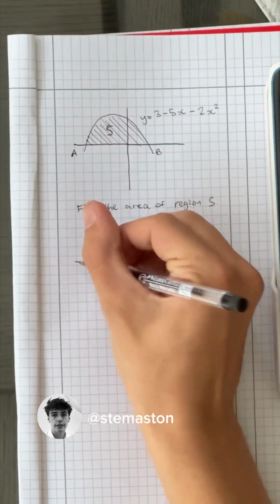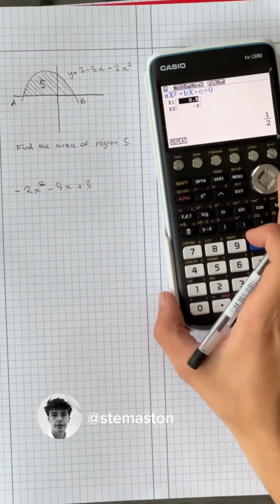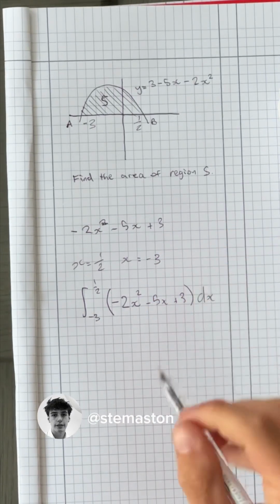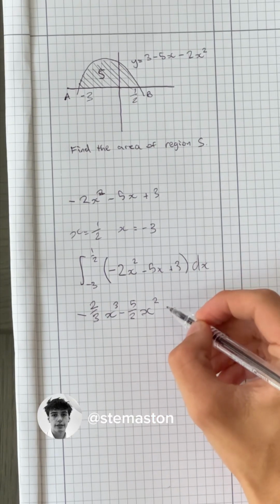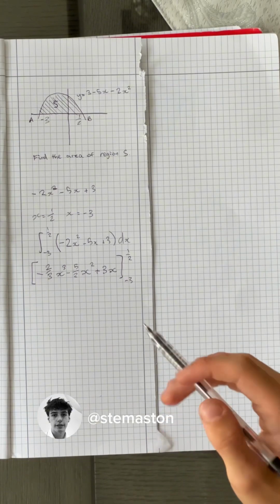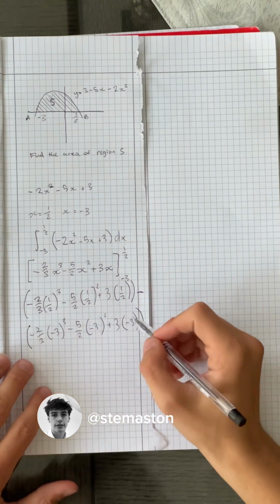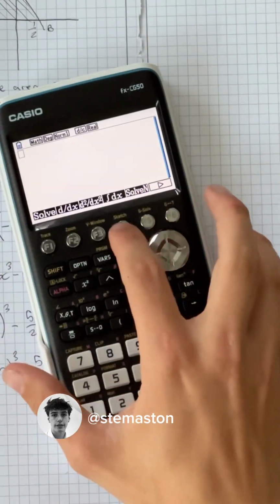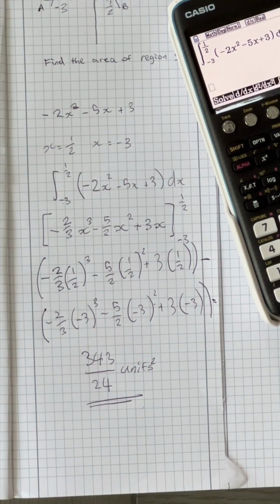Integration - area under the curve